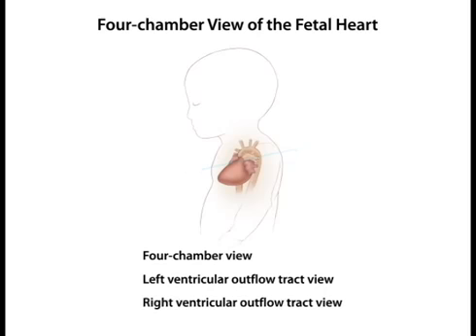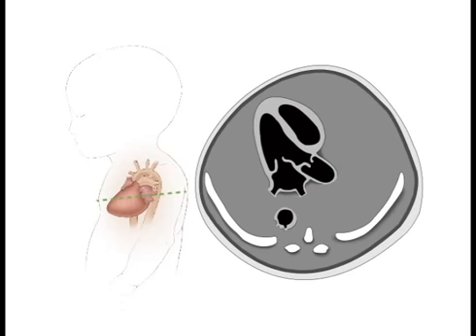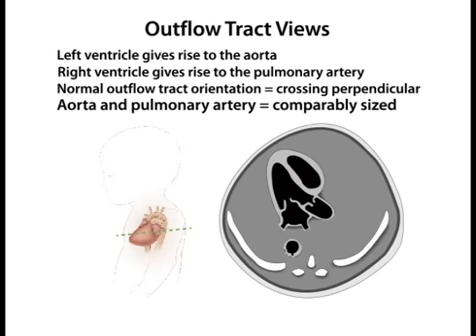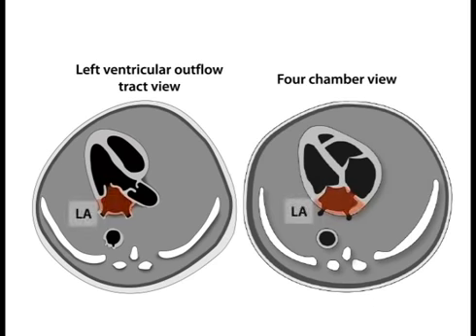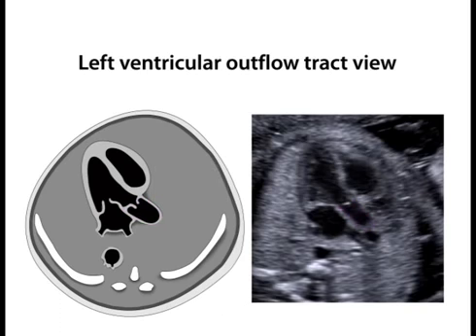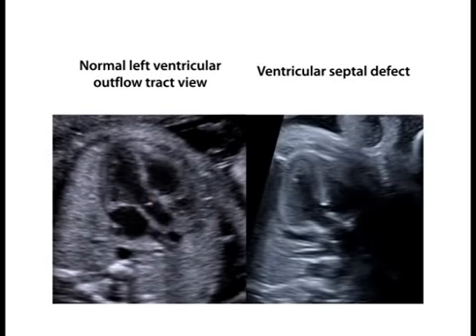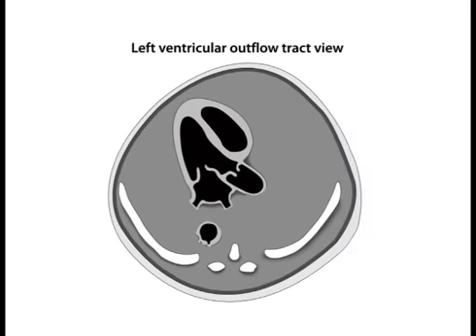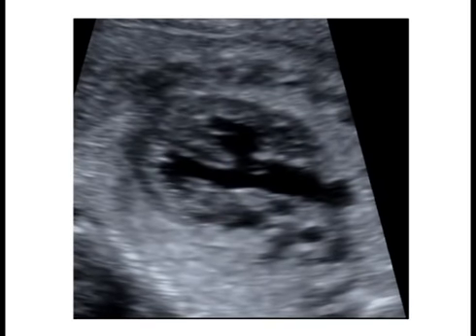Left Ventricular Outflow Tract View 11 9